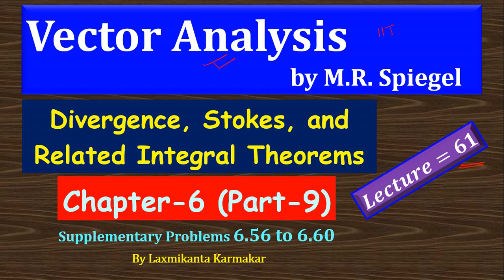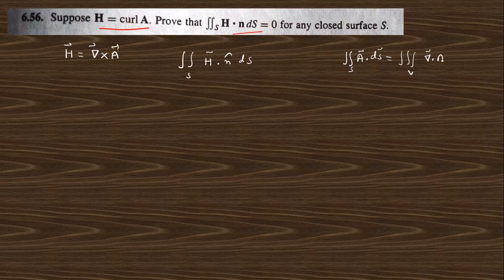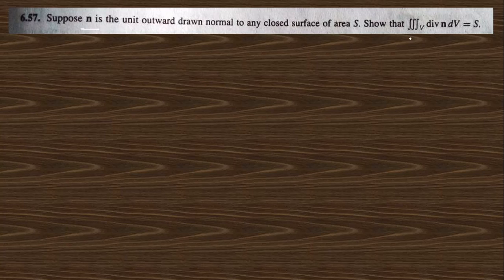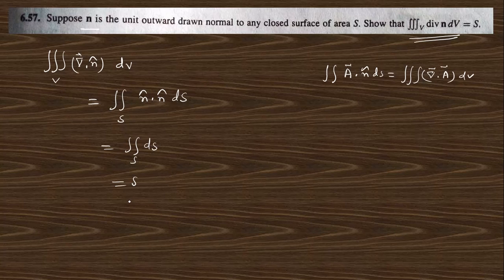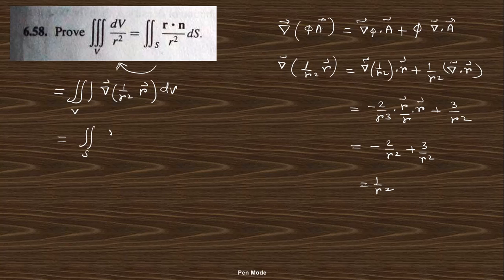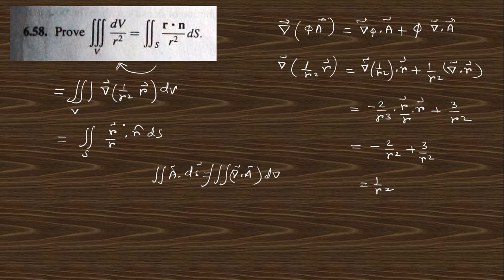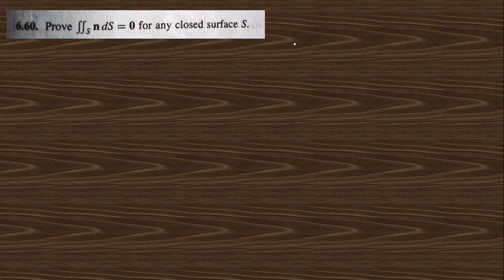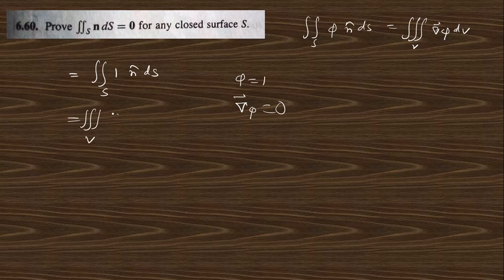Lec 61: Chapter-6 (PART-9): Problem Solution of 6.56 to 6.60: Vector Analysis by Spiegel